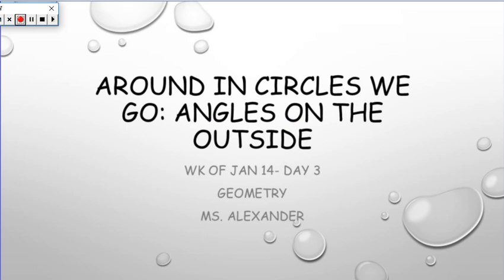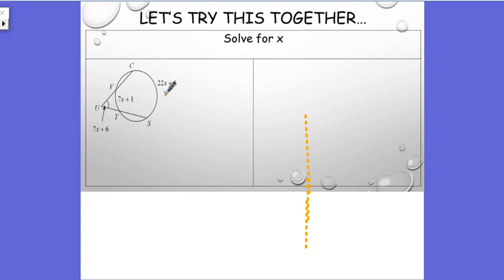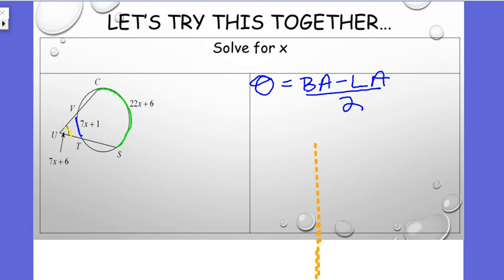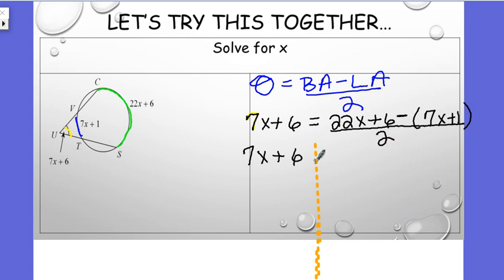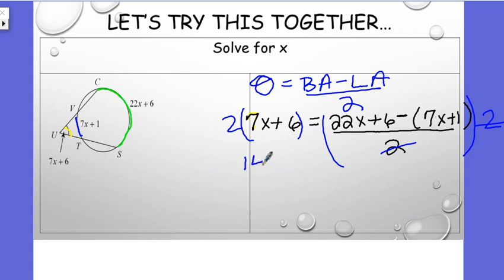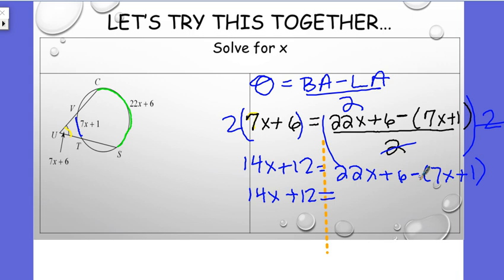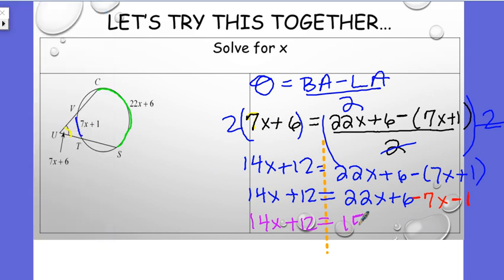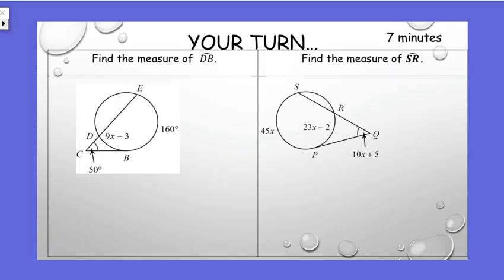Wk of Jan 14 Day 3 Angles Outside the Circle